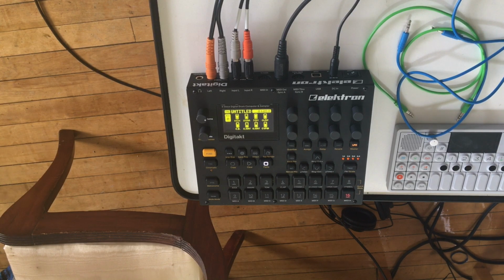My First Elektron : Elektron Digitakt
This video will introduce my new piece , the Elektron Digitakt. The Elektron Digitakt brings the second sampler to my setup and will act as the main sequencer for my music. This video will give a small audio example of my first Elektron Digitakt based pattern.